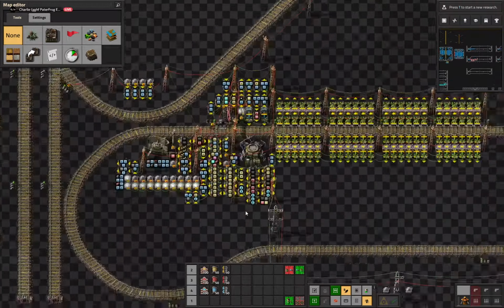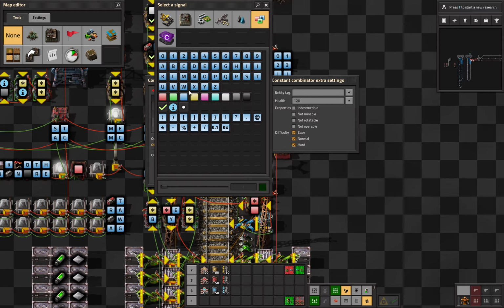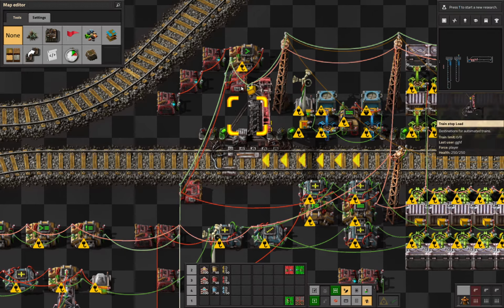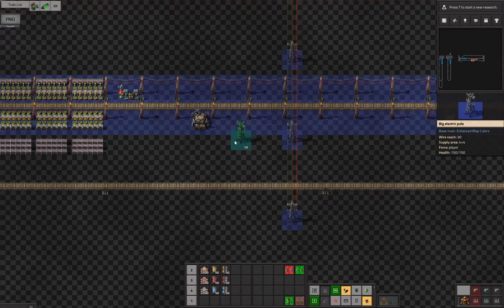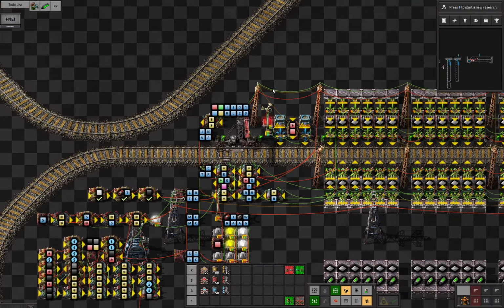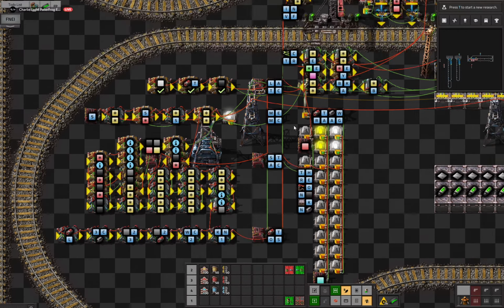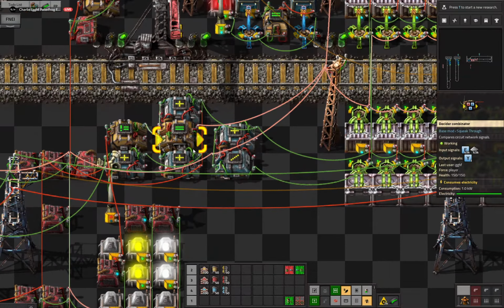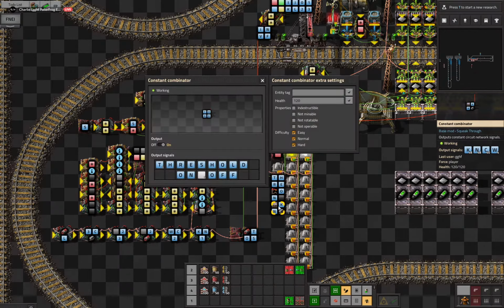3 - Factorio, MM v7 - Resource Station Circuitry Transferral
There will be another playlist that will introduce you to it once finished.
I am also streaming these sessions live on discord, in this server
In the future, chat will only be recorded once I am certain that the quality is good.

For the blueprints and changelog of version 6, please follow this link to the first video of the v6 playlist